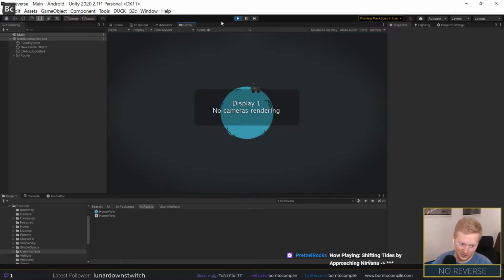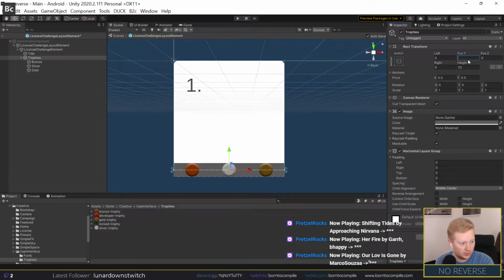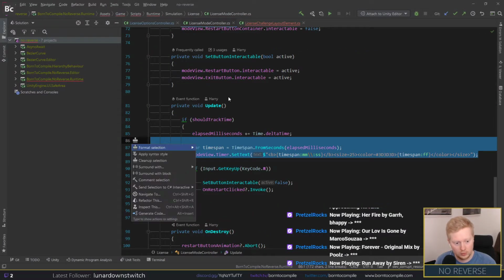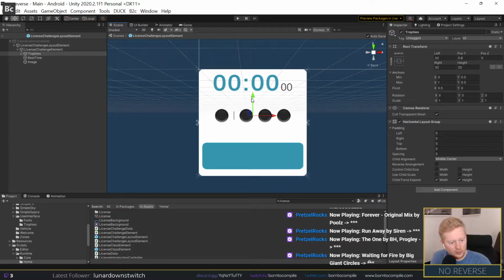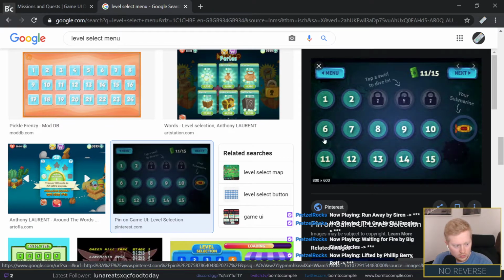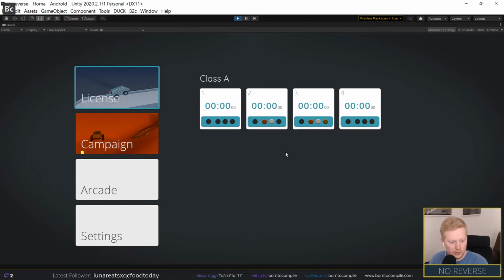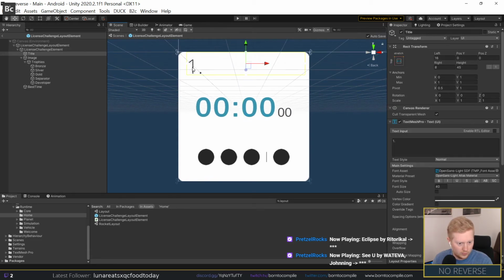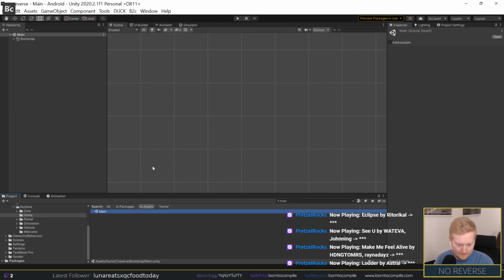Creating a level select menu for my unity game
Streamed @ Twitch on 14/01/2021

Project: NO REVERSE

Tools used...
* Unity3d
* Adobe Photoshop
* Jetbrains Rider